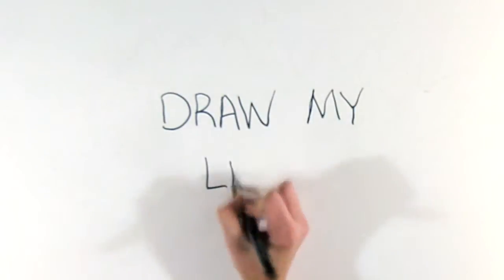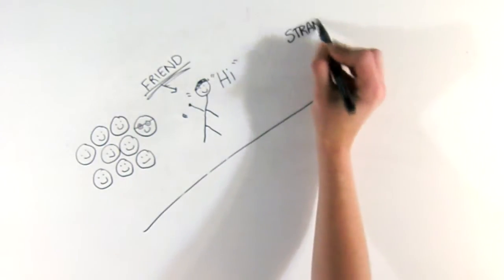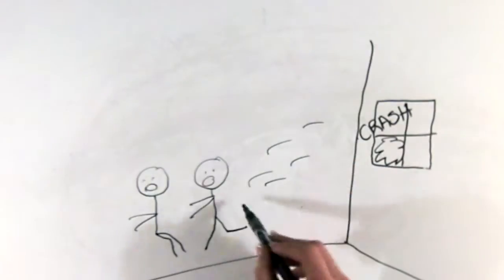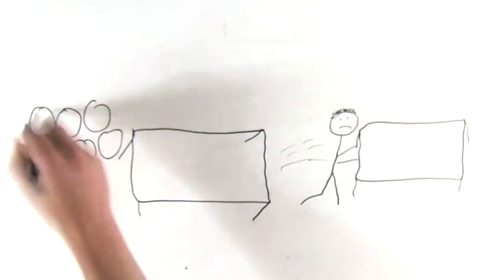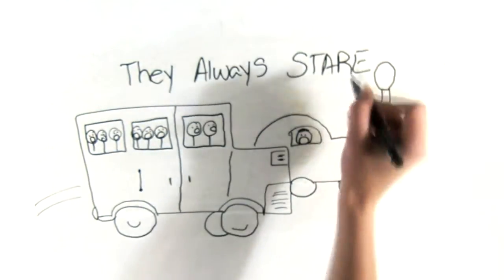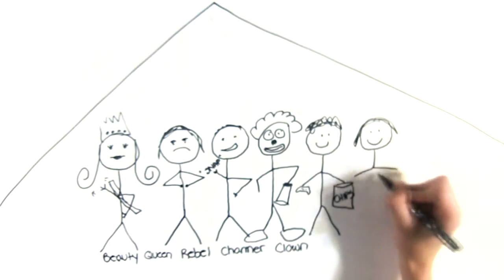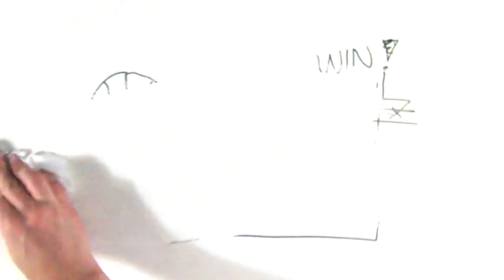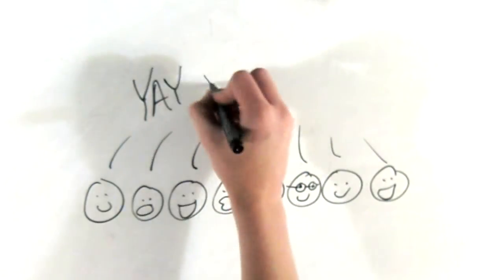Draw My Life 6 Siblings | Emma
I've seen some of my favorite YouTubers do a "Draw My Life" video so I figured I would too. Hopefully you guys enjoy mine!

Growing up in a large family is a unique thing and the experiences that come with it are not at all common. This video was a way for me to share my every day experiences and give a glimpse of what it's like living in a crowd. Being the 3rd of 7, I believe that I have a large amount of knowledge about families and why they are important.

My family has shaped me. No matter what happens throughout my life or what challenges I face, I know that I will always have a solid support system to rely on. My parents and siblings have been there for me through the good times and the bad, and I've come to appreciate what having a family is worth. They are the one constant figure in my life and I am a product.

Made for my Senior Project. Enjoy!

Video made with Sony Vegas 12 Pro
Audio Produced with Magix Music Maker Pro

Other Audio Credits:
American Idol Theme Song